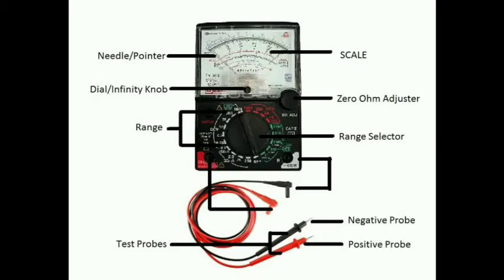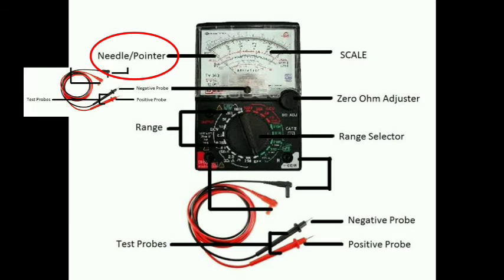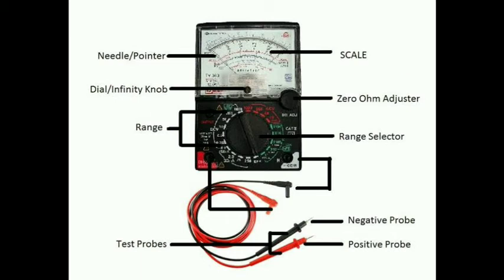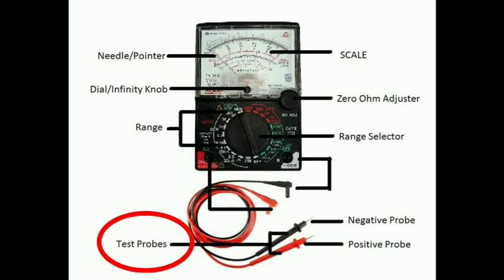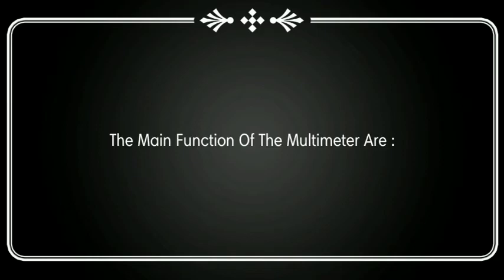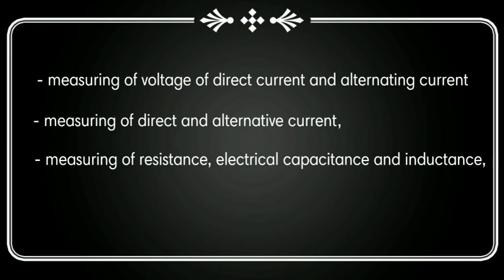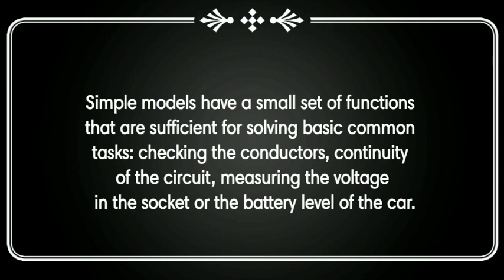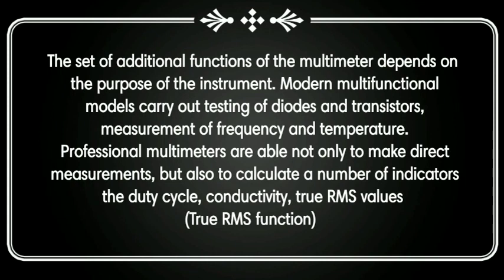What is Multimeter Analog? || Describing Multimeter Analog || Efira Dwi R 1911092010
This is for completely Assignment in Technical English By!!!

Name : Efira Dwi Rahmawati
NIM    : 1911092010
COURSE : TECHNICAL ENGLISH
LECTURER : Mutia El Khairat, SS., M.Hum
SEMESTERS III
PADANG STATE POLYTECHNIC